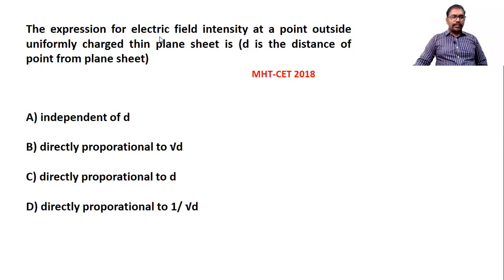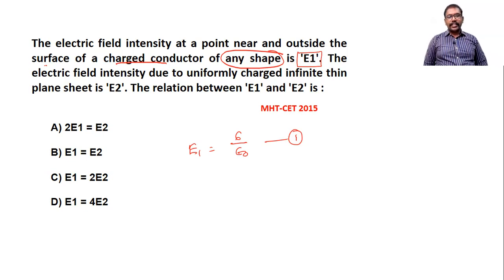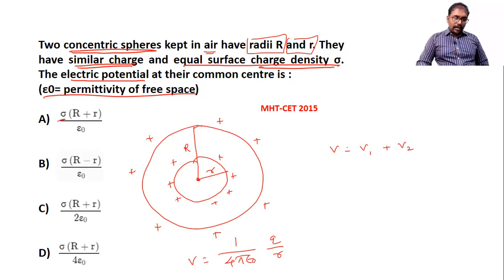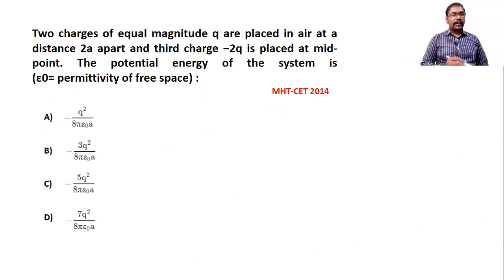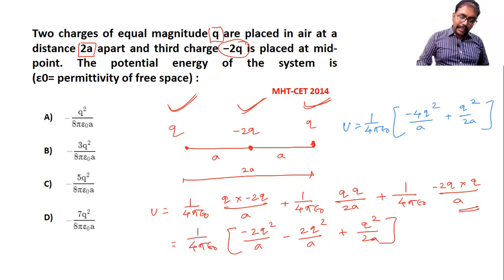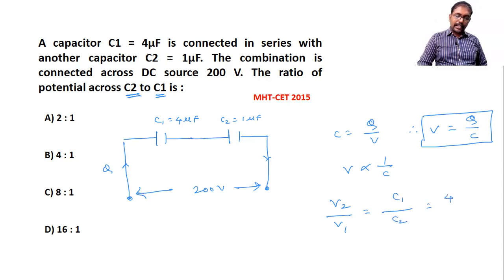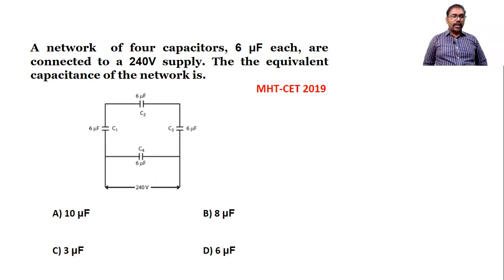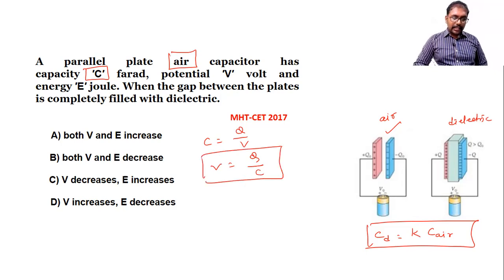Electrostatics MHT CET PYQ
MHT CET
MHT-CET Previous year questions

00:22 - The expression for electric field intensity at a point outside uniformly charged thin plane sheet is (d is the distance of point from plane sheet)

01:50 - The electric field intensity at a point near and outside the surface of a charged conductor of any shape is 'E1​'. The electric field intensity due to uniformly charged infinite thin plane sheet is 'E2​'. The relation between 'E1​' and 'E2​' is :

03:38 - Two concentric spheres kept in air have radii R and r. They have similar charge and equal surface charge density σ. The electric potential at their common centre is :
(ε0​= permittivity of free space)

07:10 - Two charges of equal magnitude q are placed in air at a distance 2a apart and third charge −2q is placed at mid-point. The potential energy of the system is (ε0​= permittivity of free space)

10:30 - A capacitor C1​ = 4μF is connected in series with another capacitor C2 ​= 1μF. The combination is connected across DC source 200 V. The ratio of potential across C2​ to C1​ is :

12:15 - When three capacitors of equal capacities are connected in parallel and one of the same capacity is connected in series with its combination. The resultant capacity is 3.75μF. The capacity of each capacitor is

14:11 - A network  of four capacitors, 6 μF each, are connected to a 240V supply. The the equivalent capacitance of the network is.

15:30 - A parallel plate air capacitor has capacity ′C′ farad, potential ′V′ volt and energy ′E′ joule. When the gap between the plates is completely filled with dielectric.